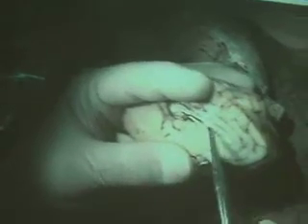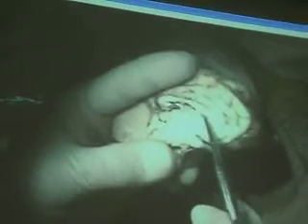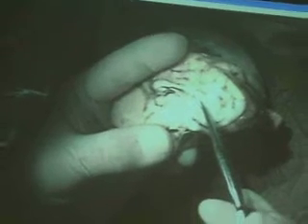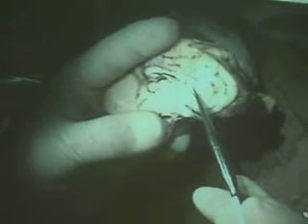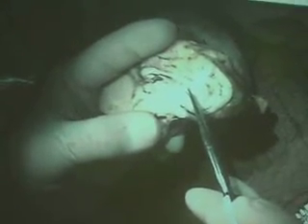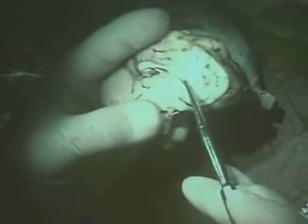Structures on the sheep brain 2 (Mtsac)